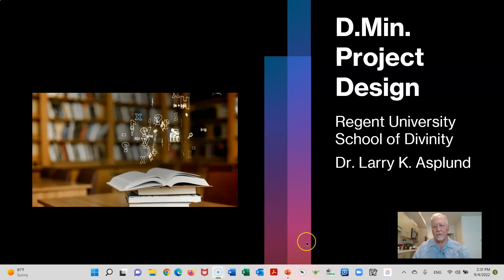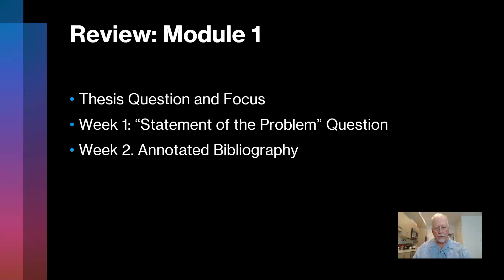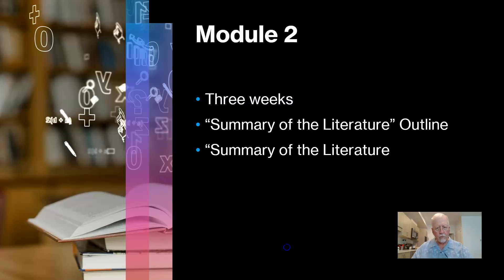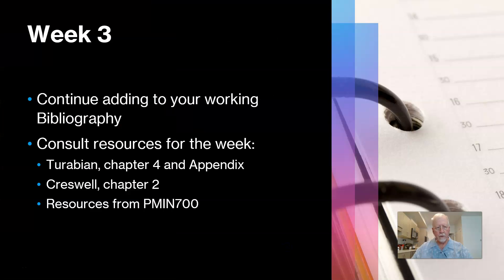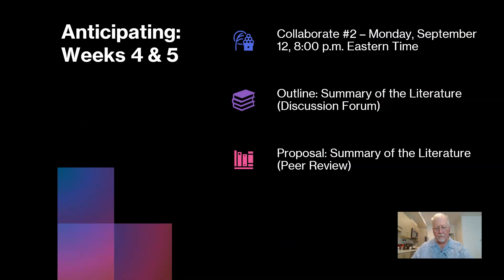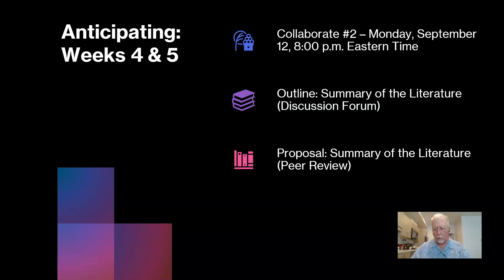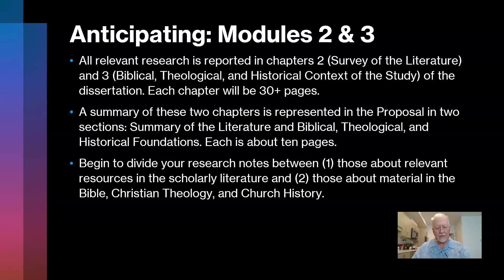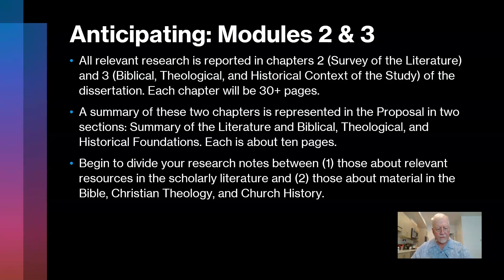RUSD PMIN897 FA22 WK3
The Week 3 video announcement to the fall 2022 section of PMIN D.Min. Ministry Project class, Regent University School of Divinity, Dr. Larry K. Asplund